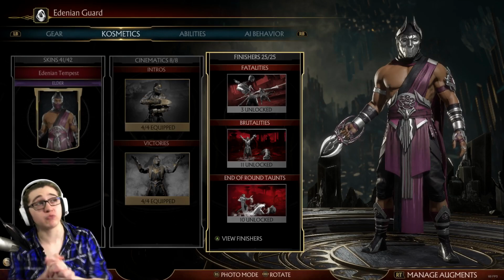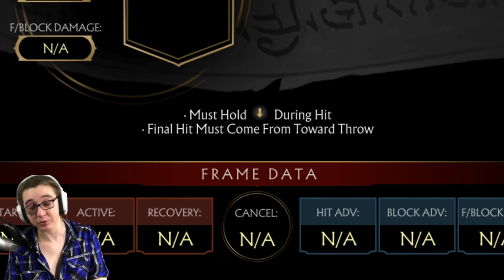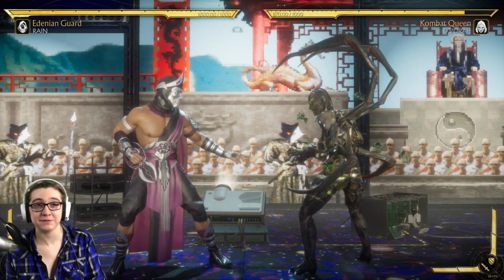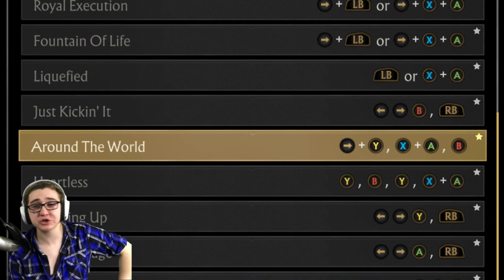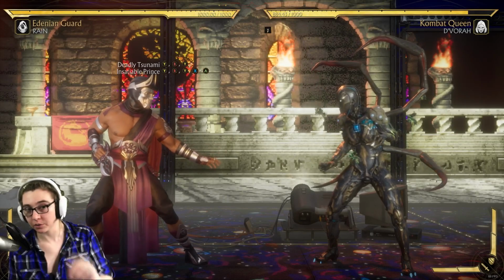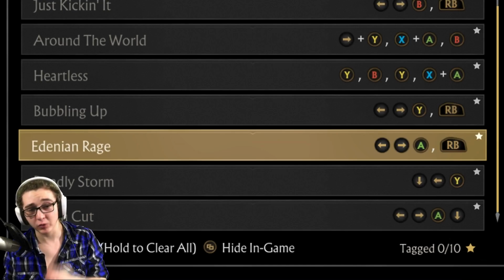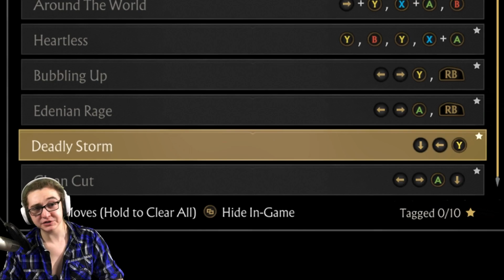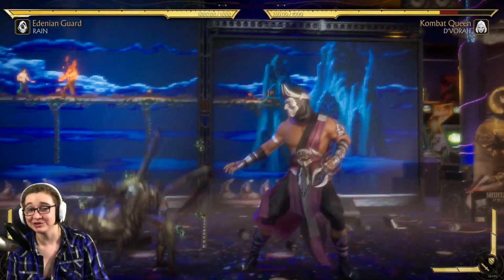Rain Brutality Tutorial for Mortal Kombat 11 (2022 Complete Edition) - Kombat Tips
With fluidity like water, but fury like a storm, Rain makes his his debut on our latest episode of Kombat Tips! Enjoy!

Kombat Tips – Rain Timestamp Guide
PLEASE NOTE: You MUST unlock these before you can perform them.
ProtoPlay Promotion – 0:00
Intro Cinematic – 0:12
Introduction – 0:38
Controller Conversion Guide – 1:03
Finisher Count – 1:10
Finisher 1 (The Klassic) 1:32
Finisher 2 (Royal Exection) –  2:43
Finisher 3 (Fountain of Life) – 3:54
Finisher 4 (Liquefied) – 5:00
Finisher 5 (Just Kickin’ It) – 6:20
Finisher 6 (Around the World) – 7:29
Finisher 7 (Heartless) – 8:59
Finisher 8 (Bubbling Up) – 10:29
Finisher 9 (Edenian Rage) – 12:14
Finisher 10 (Deadly Storm) – 13:40
Finisher 11 (Clean Cut) – 15:03
Concluding Thoughts – 16:38
ProtoPlay Promotion – 17:26
The Storm During Filming – 18:23
Outro – 19:00